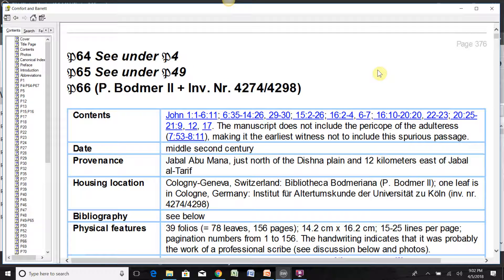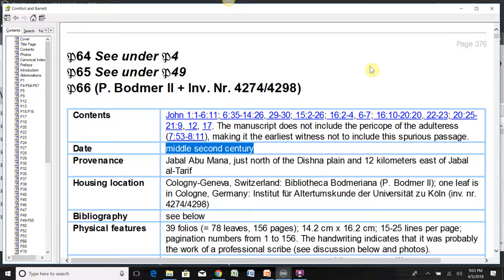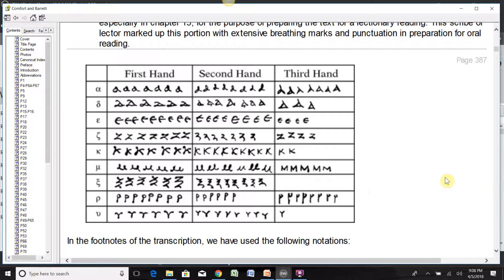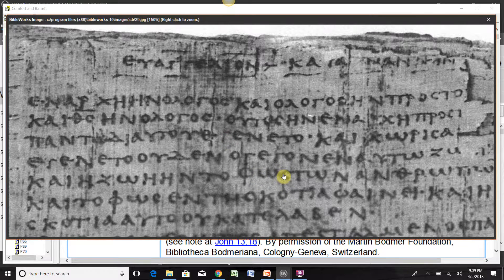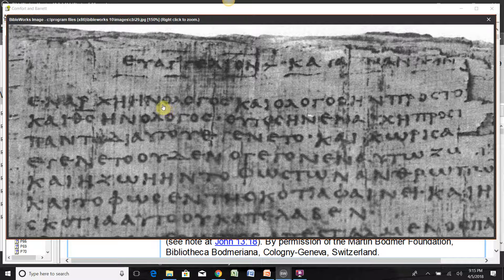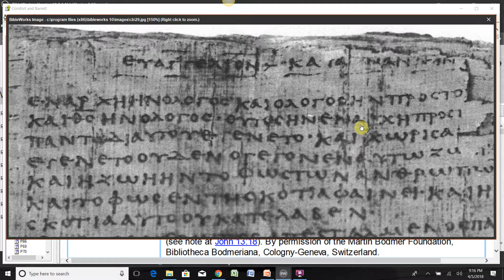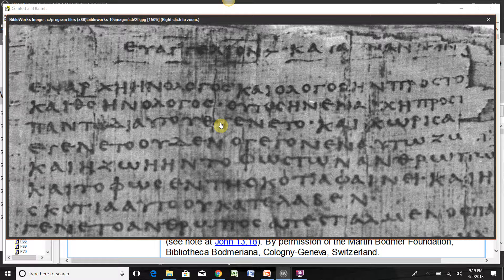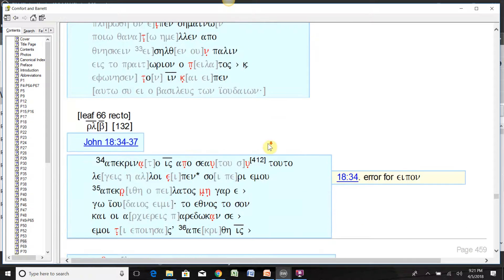P66: The Earliest Manuscript to Contain John 1:1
In this video I discuss a few fun facts about P66, the earliest manuscript to contain John 1:1.

UPCOMING PROJECTS